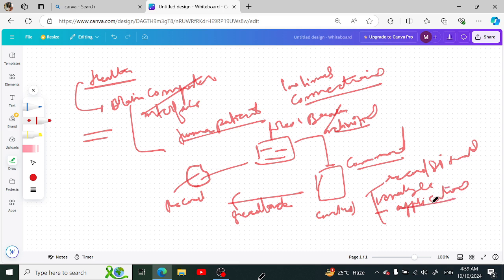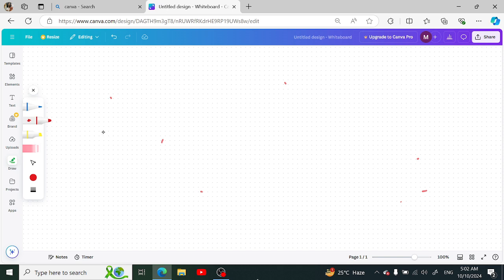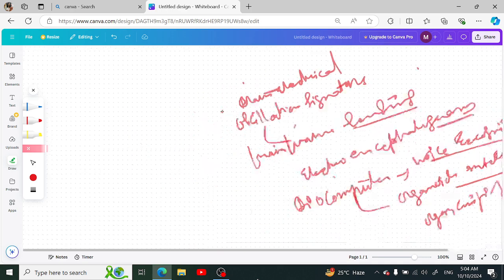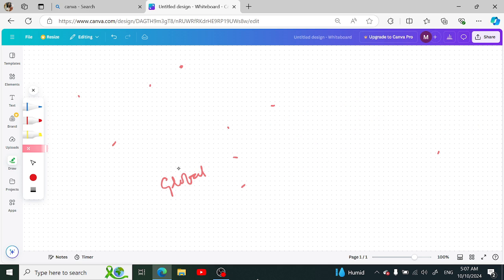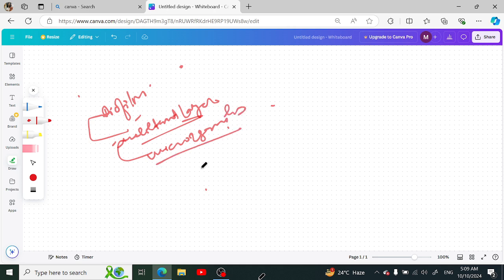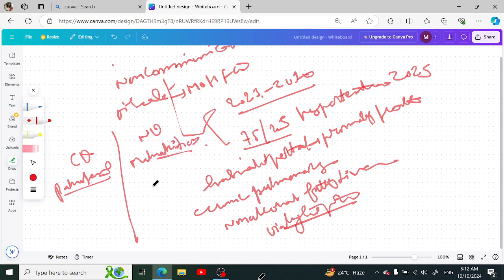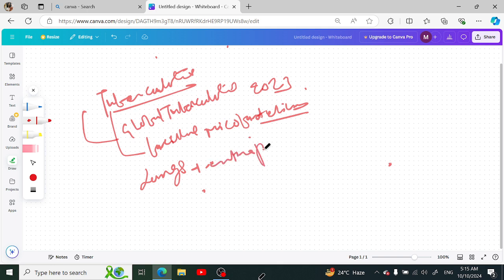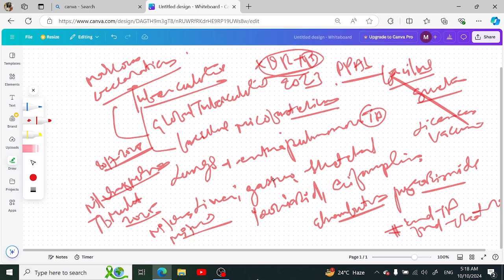health2024 10 10 04 53 35